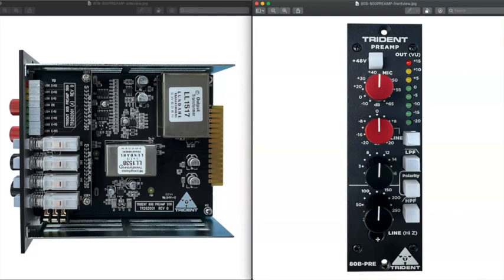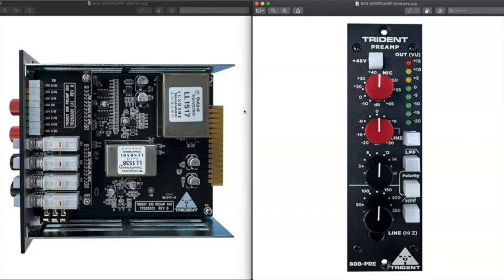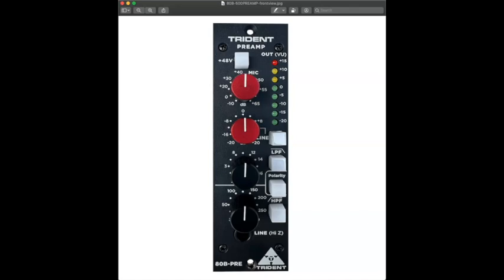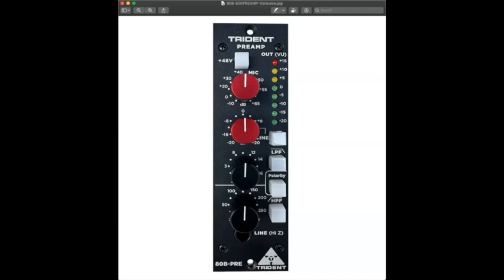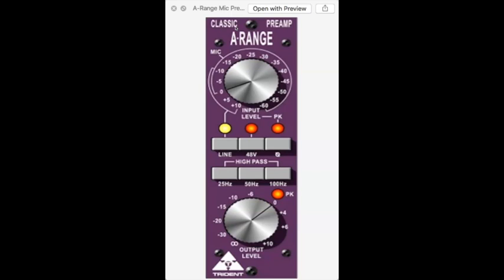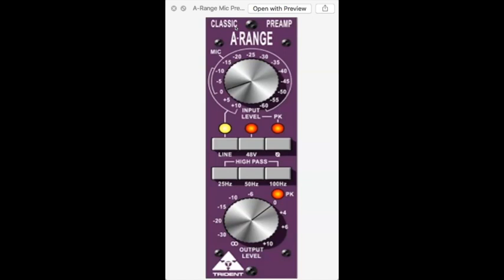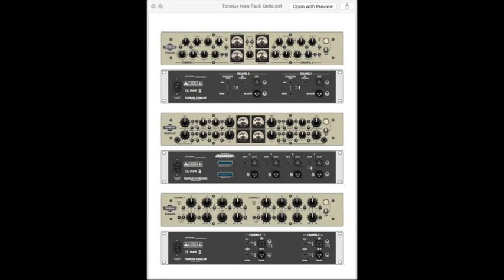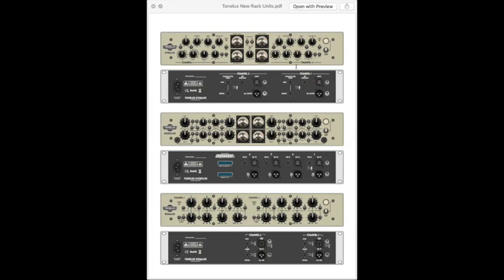May 2023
We had Alan Hyatt showing off his latest--the Trident 80B Mic Pre-amp in a 500 module. Alan talk about future Trident gear coming including the Trident A-Range mic pre-amp also in a 500 module,